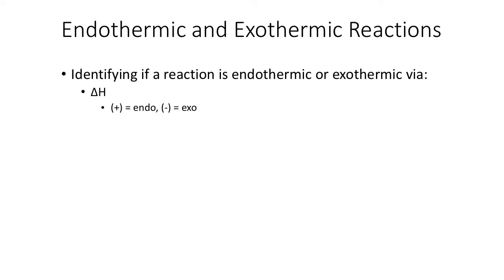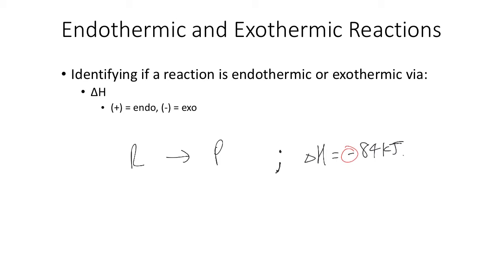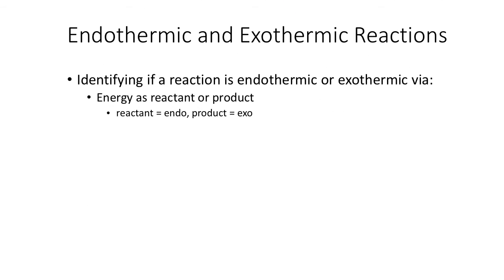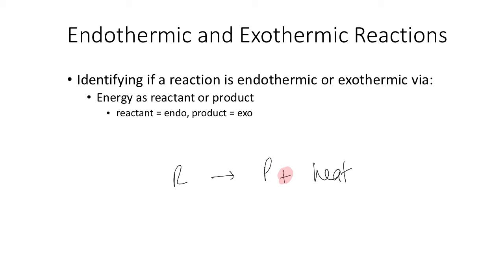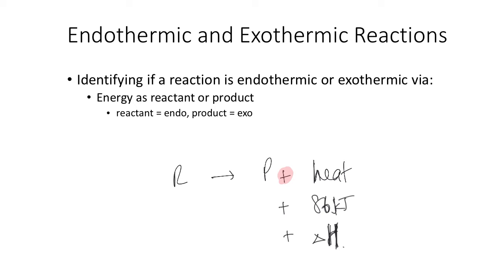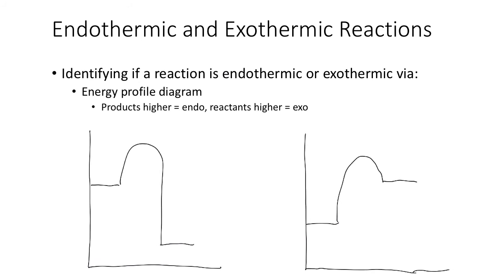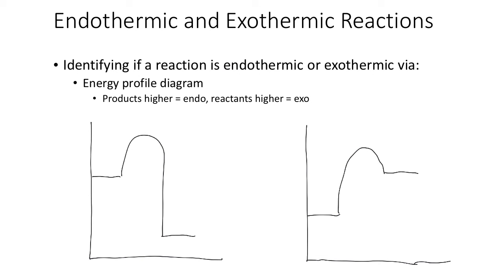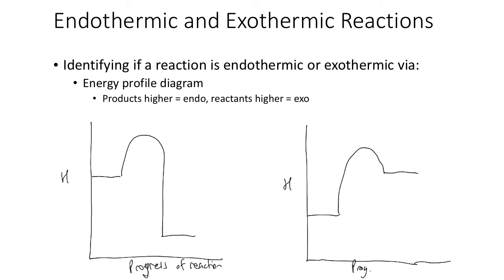EQ10 - Changes to temperature 1 Year 12 WACE Chemistry